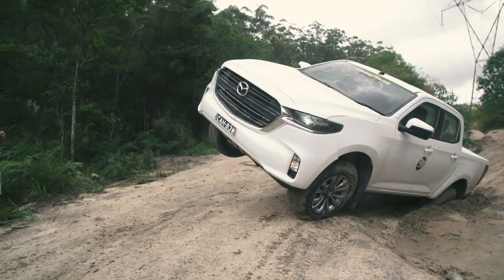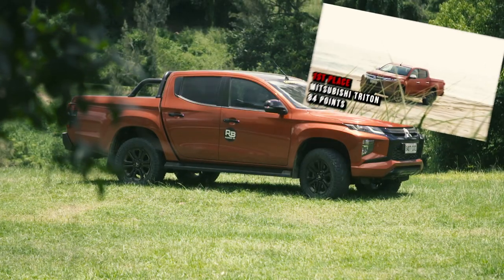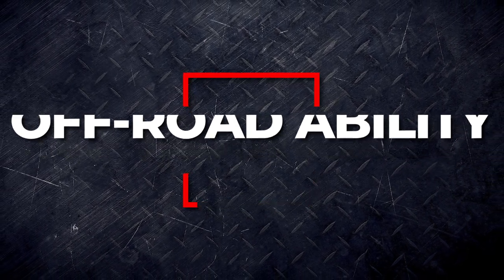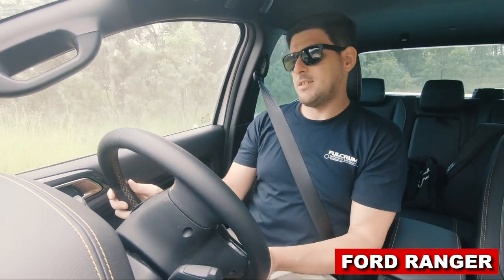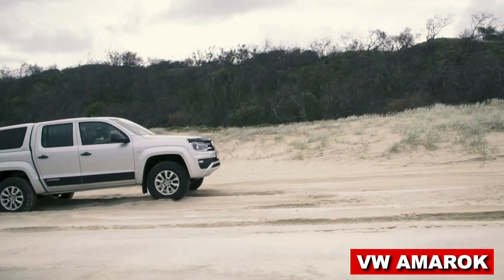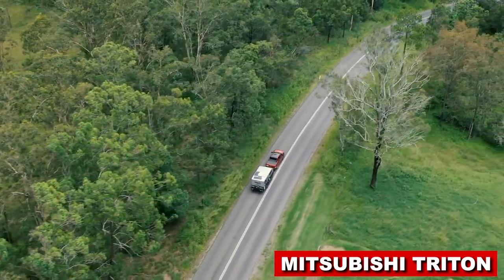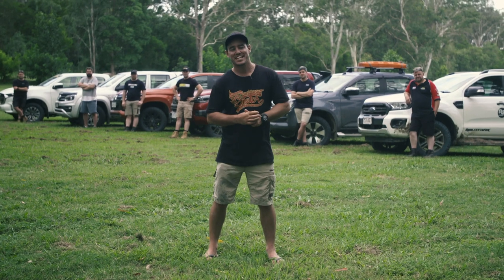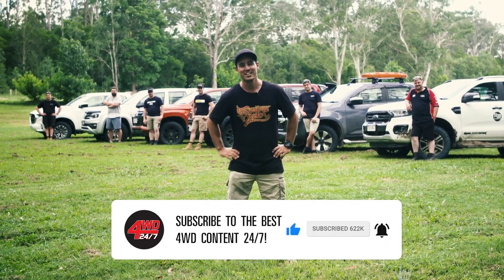2021 4WD UTE COMPARISON! 6 Dual Cabs Tested - SHOCK WINNER! Experts Expose Truth!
We've done it AGAIN! The best 4WD dual cab ute comparison you'll see this year is here! Which 4WD ute takes the crown in 2021?

It's the Ford Ranger vs Isuzu D-MAX, vs V6 Volkswagen Amarok, vs Mitsubishi Triton, vs Mazda BT-50, vs Toyota Hilux! The Nissan Navara and Holden Colorado didn't make it this year, but you'll see why.

We cover EVERYTHING in the offroad ute test you won't see anywhere else:
Offroad performance & review
Automatic gearbox & transmission problems
Ute towing test / towing capcity comparison
Engine & common engine problems
Suspension and load capacity

The utes we tested:
Ford Ranger Wildtrak 2 Litre
2021 Isuzu D-Max
VW Amarok V6
Toyota HiLux Rogue
Mitsubishi Triton
Mazda BT50

Learn more about tuning a diesel engine by speaking to Rob and the team at Ultimate Diesel Tuning

To keep things fair, we put Goodyear Wrangler ATs on these utes! It made an immediate difference to how well they went offroad, size up a set of new tyres for your 4WD

ALL utes need quality aftermarket suspension if you want to take them off road or load them up. Get the right suspension for your 4WD

MITS Alloy make lightweight, super strong and fully kitted out canopies for all these dual cab utes.

If you're towing or doing a lot of tough driving with your ute, you'll want to talk to Rocket about things like a transmission cooler upgrade

To keep the towing test safe and controlled, we used REDARC Tow Pro Elite electronic brake controllers on each ute, find one

Our mates at Razorback make top quality seat covers that fit all of these utes PERFECTLY, so go and spec yourself a set

If you need a 4WD mechanic who can do ANYTHING, look no further than Pinnacle